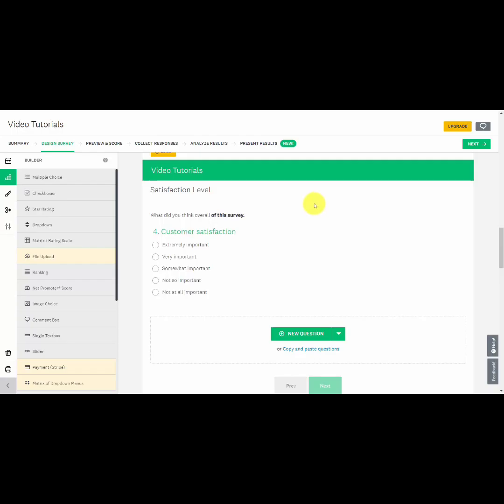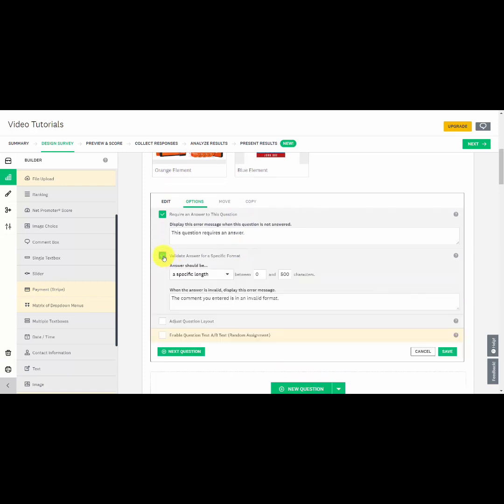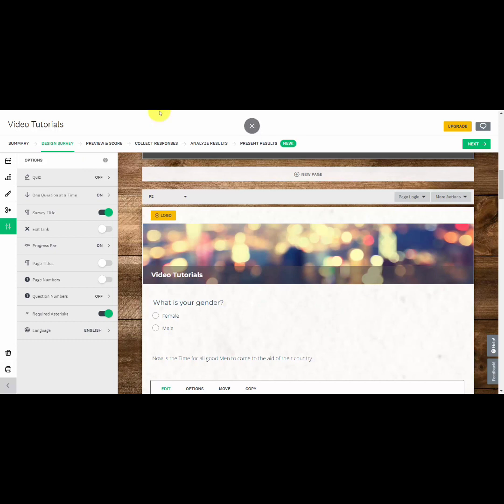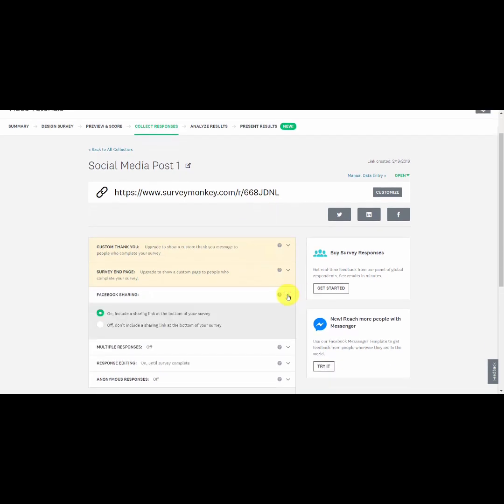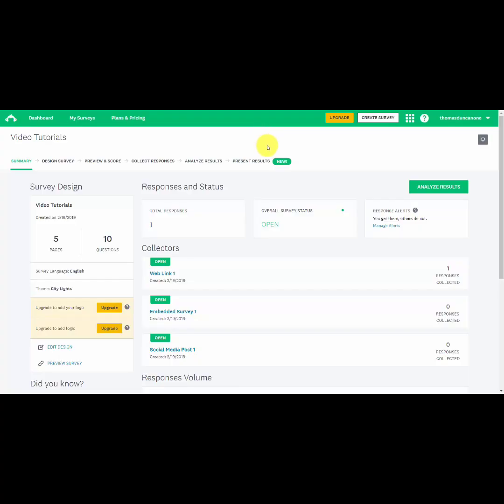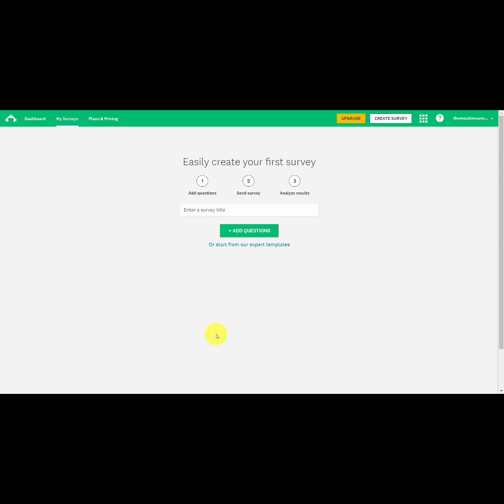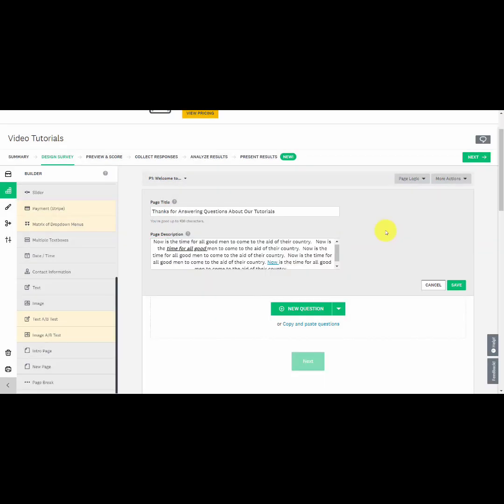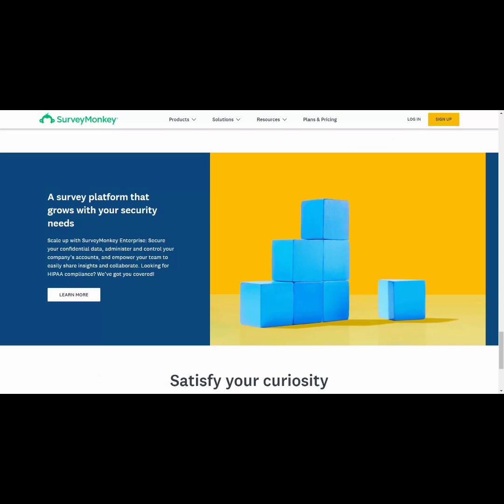SURVeY GET ANSWERS with survey monkey 200% free video course master resell rights free download